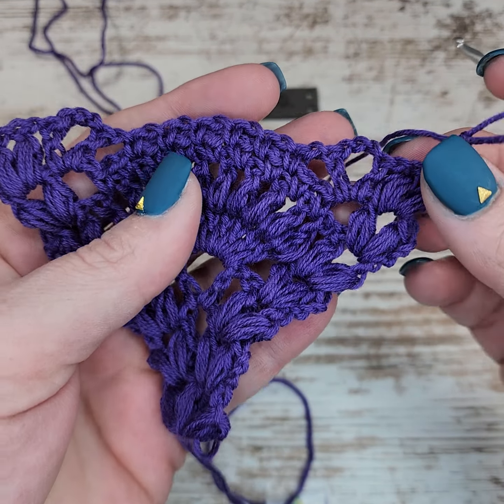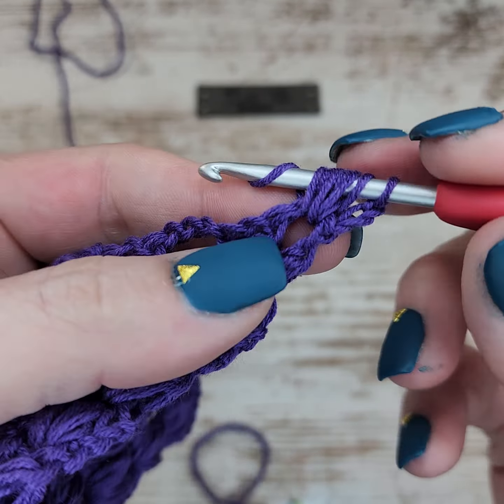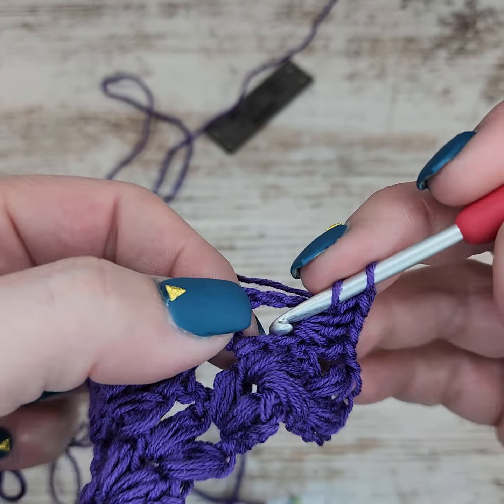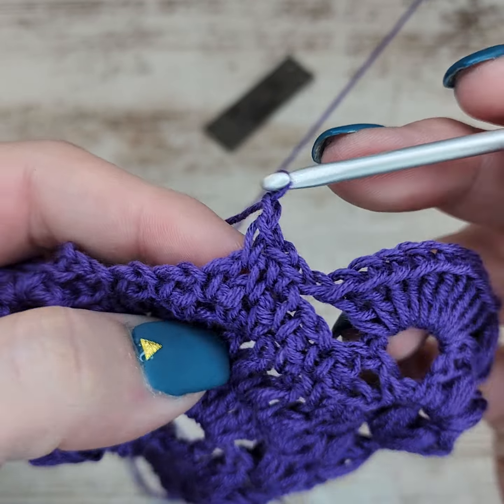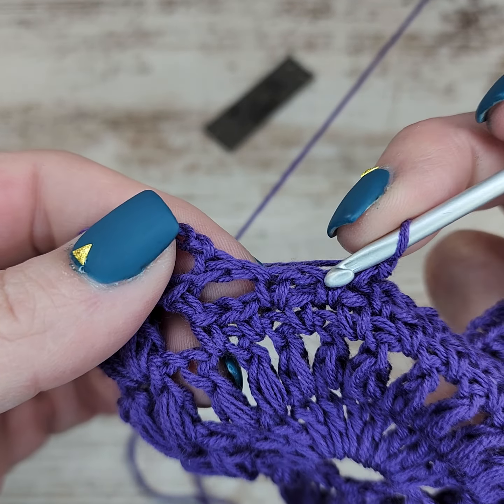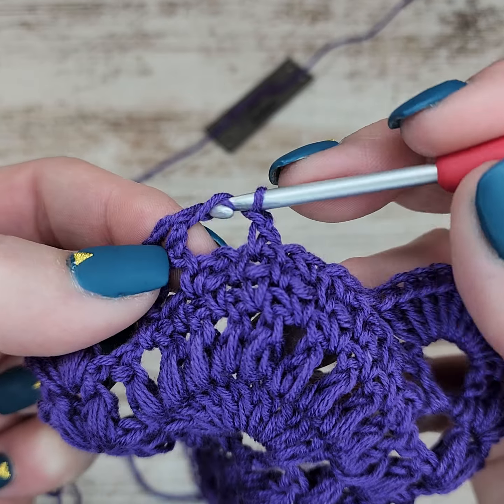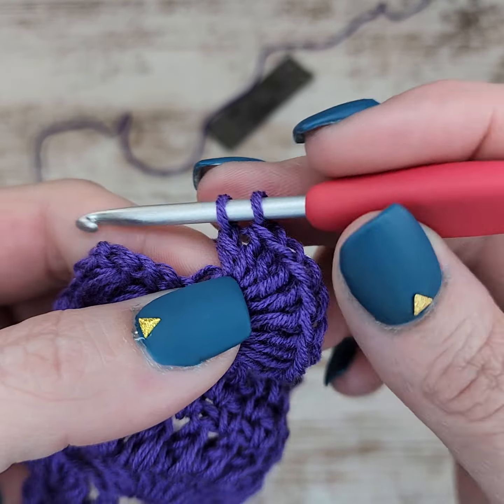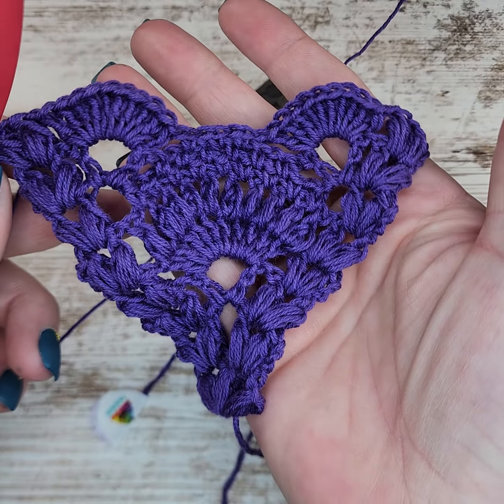Row 8 - Adeline Shell Shawl